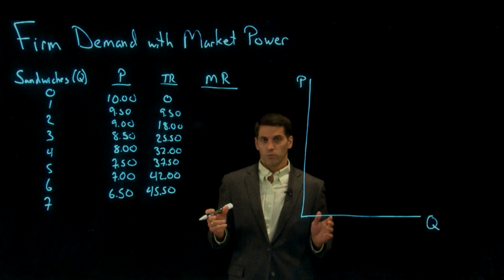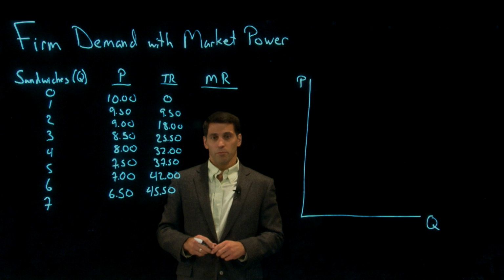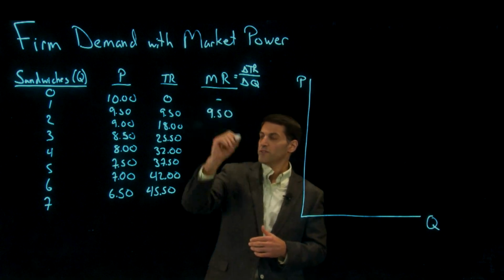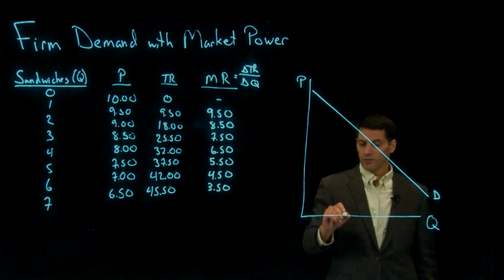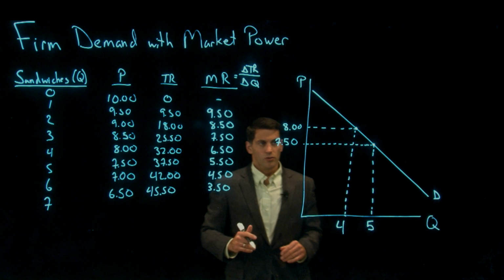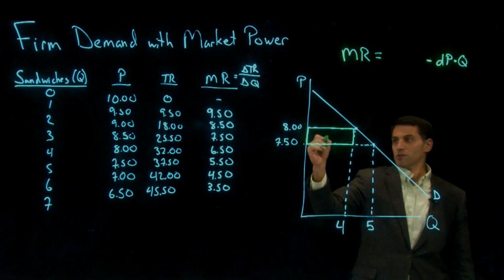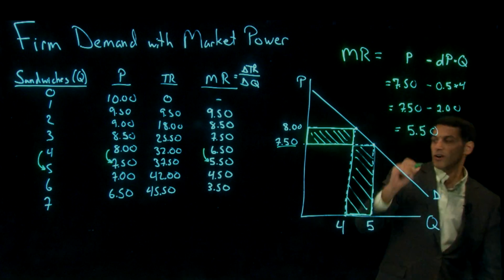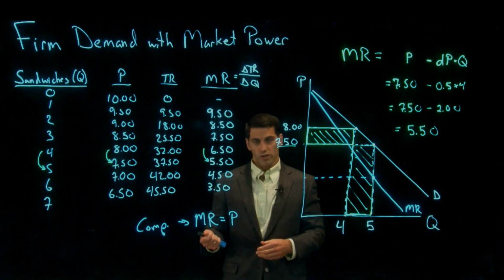Monopolistic Competition Demand & Marginal Revenue